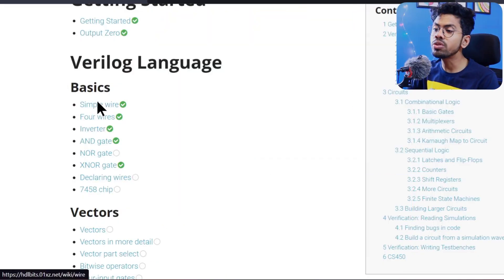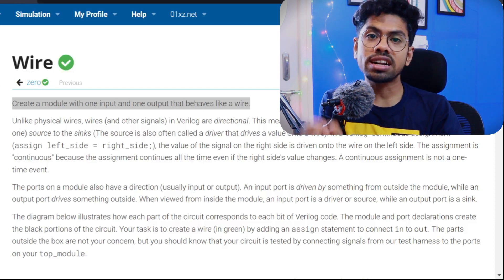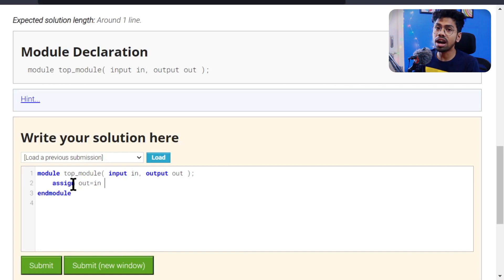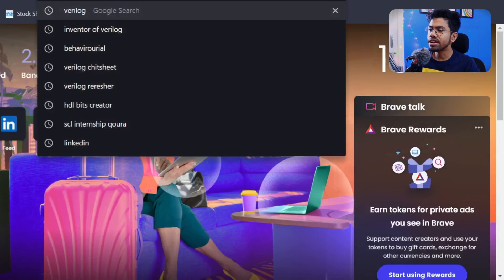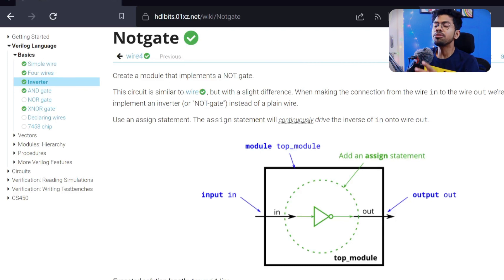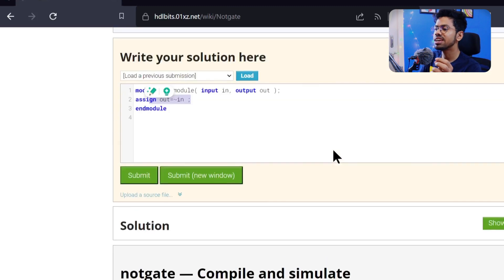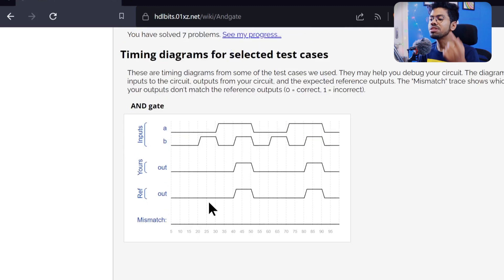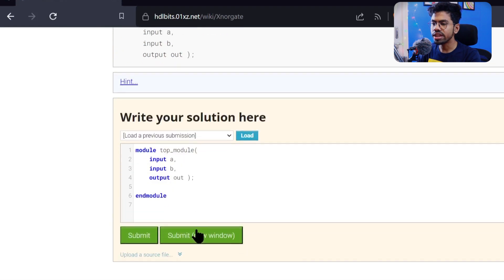Lets Learn Verilog with real-time Practice with Me | Logic Gates | DAY 2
Learn Verilog with Practice Lets Learn Verilog with real-time practice